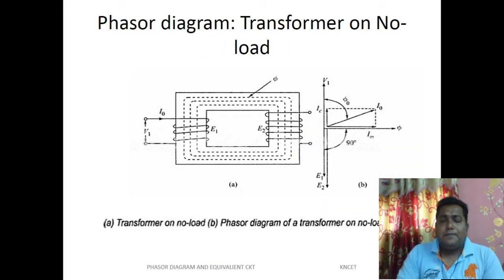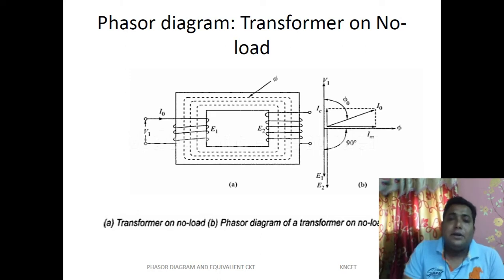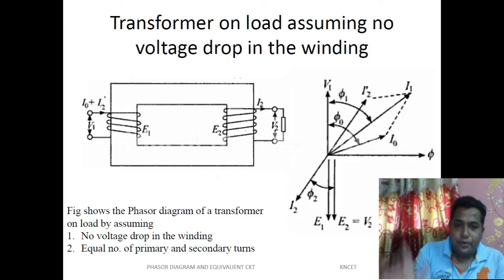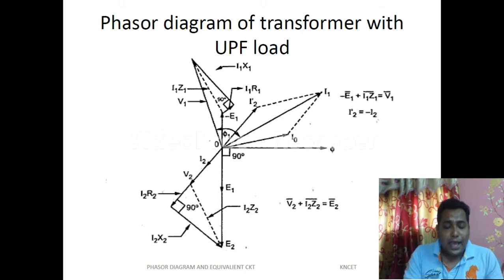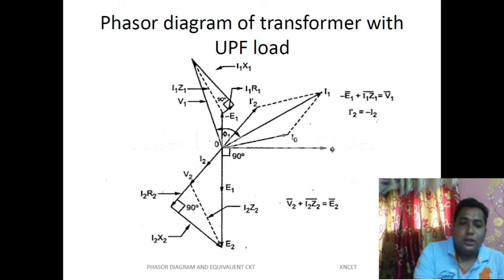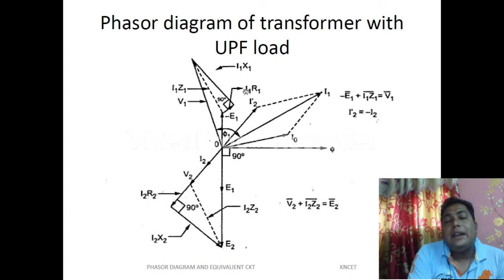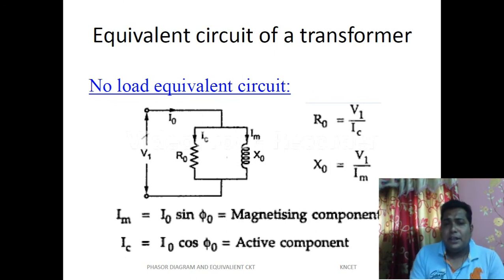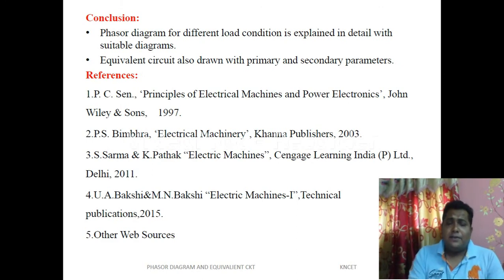Single Phase Transformer Phasor Diagram